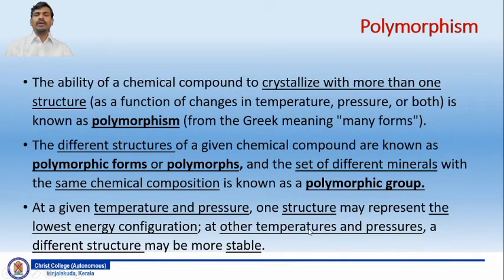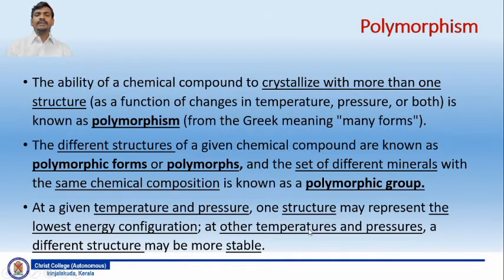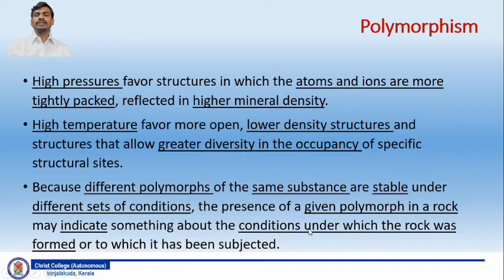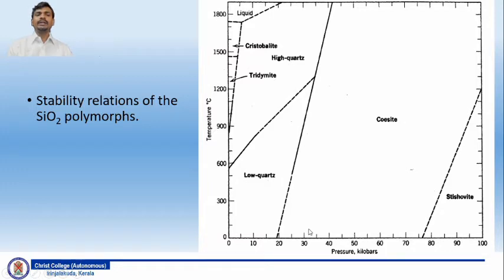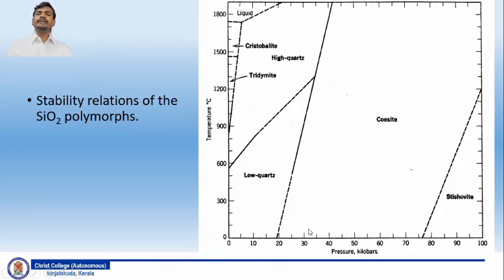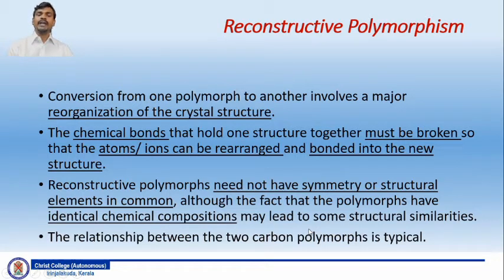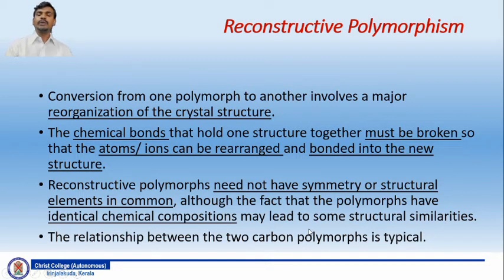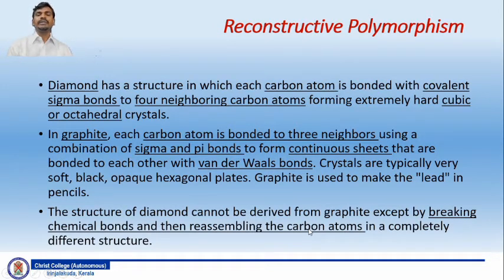Unit 5 L2 Mineral Sturucture Polymorphism and types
Polymorphism
The ability of a chemical compound to crystallize with more than one structure (as a function of changes in temperature, pressure, or both) is known as polymorphism (from the Greek meaning "many forms").
The different structures of a given chemical compound are known as polymorphic forms or polymorphs, and the set of different minerals with the same chemical composition is known as a polymorphic group.
At a given temperature and pressure, one structure may represent the lowest energy configuration; at other temperatures and pressures, a different structure may be more stable.
High pressures favor structures in which the atoms and ions are more tightly packed, reflected in higher mineral density.
High temperature favor more open, lower density structures and structures that allow greater diversity in the occupancy of specific structural sites.
Because different polymorphs of the same substance are stable under different sets of conditions, the presence of a given polymorph in a rock may indicate something about the conditions under which the rock was formed or to which it has been subjected.
The four different structural relationships between polymorphic forms are:
reconstructive polymorphism,
displacive polymorphism,
order-disorder polymorphism, and
polytypism.